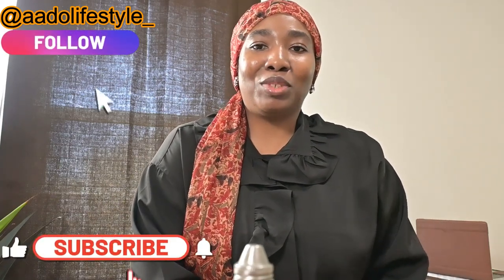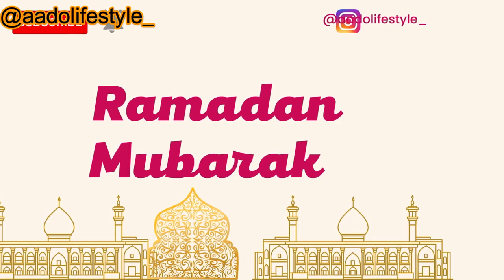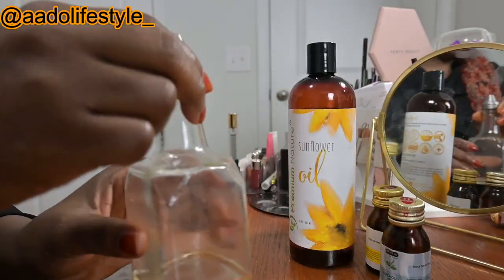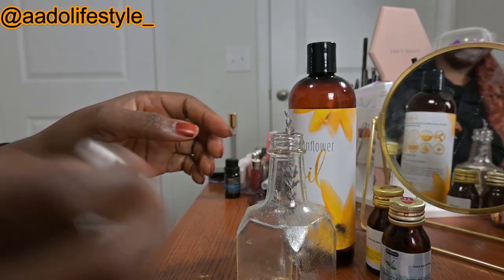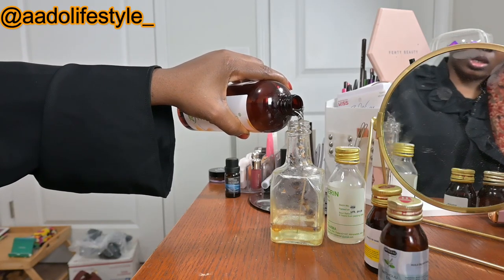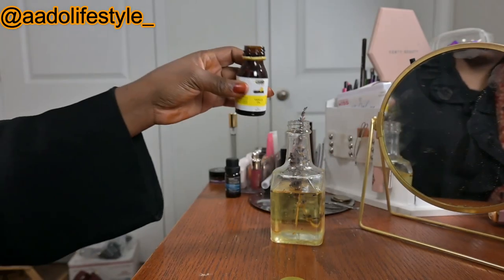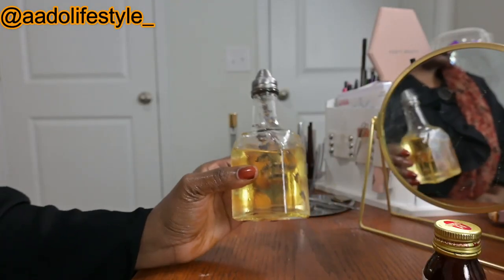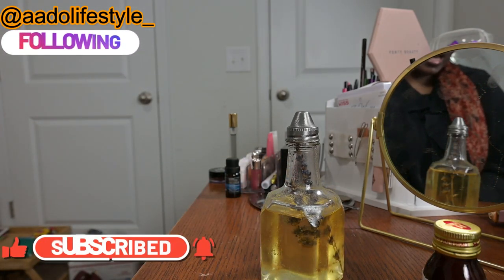RAMADAN VLOG : SIMPLE BATH & BODY OIL DIY RECIPE | Jamila Daura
HEY GUYS, WELCOME TO ANOTHER RAMADAN 2023 VIDEO ON AADO LIFESTYLE CHANNEL. TODAY'S RAMADAN 2023 VIDEO This is going to be a continued series as I carry on with ramadan preparations 2023. T  I pray all our preparations, ibadah and the blessings of this holy month be upon us and our family! Amin
RAMADAN DAILY VLOG: How Our First Day of Ramadan Went + What We Ate for Iftar | Jamila Daura

Ramadan Preparations 2023 series to look out for in the coming weeks ;
Setting goals for ramadan
Ramadan decor 2023
Ramadan Meal plan 2023
Decorate with me 2023. and so many more!

IF YOU HAVE MISSED PREVIOUS RAMADAN 2022 VIDEO OR YOU ARE NEW ON THIS CHANNEL, YOU WILL LOVE THESE RAMADAN VIDEOS

JAMILA DAURA
MARRIED? YES
CHILDREN? YES
AGE? 30

VIDEO ARE UPLOADED CONSISTENTLY